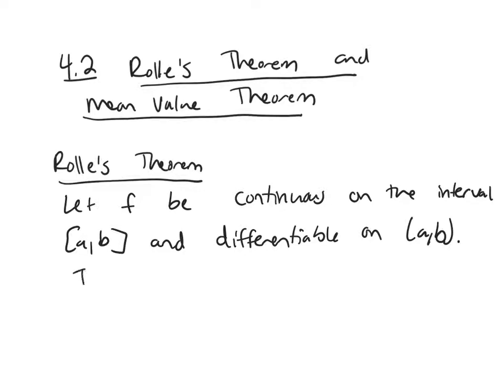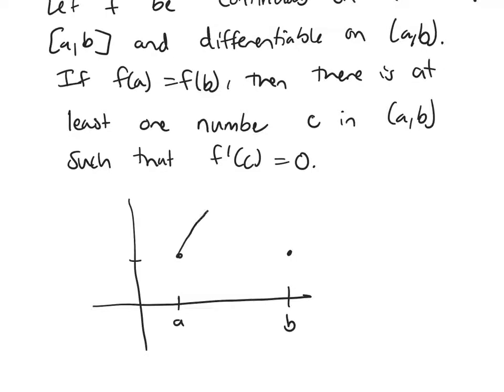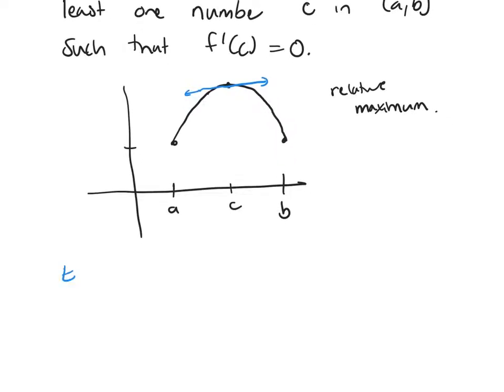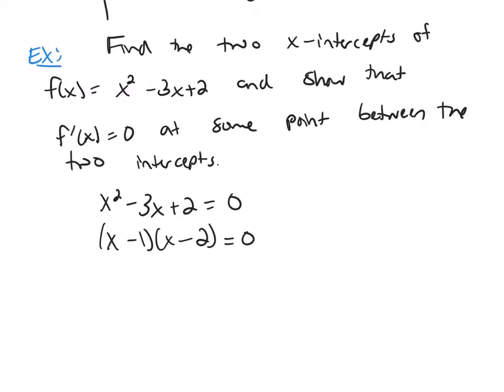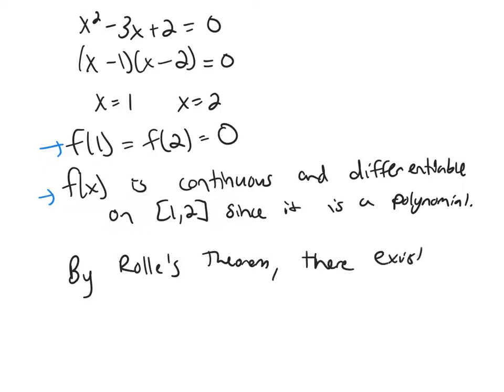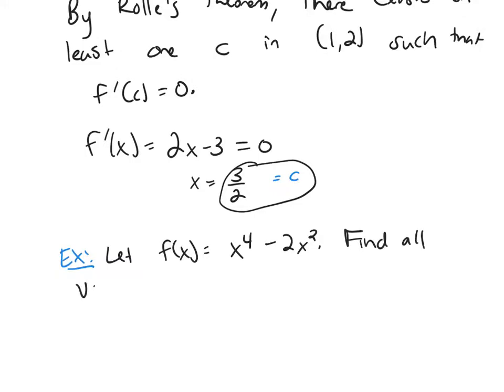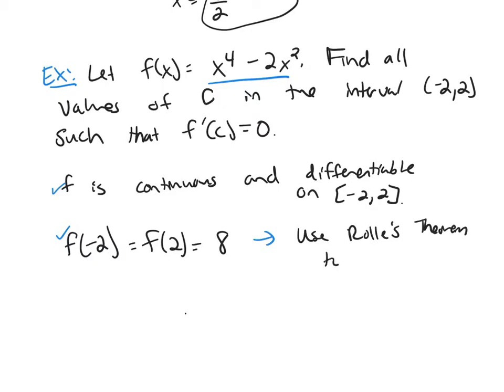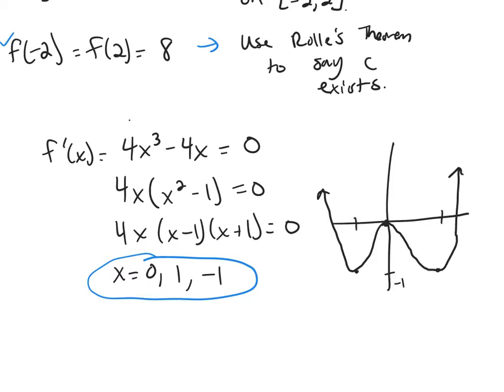Rolle’s Theorem Part 1